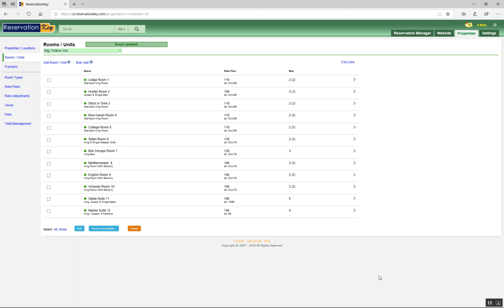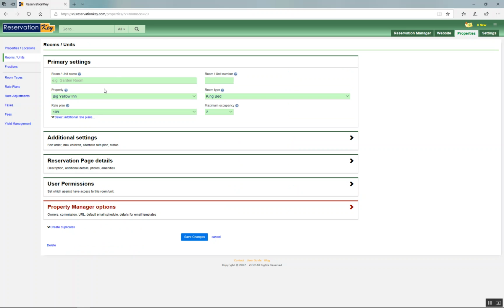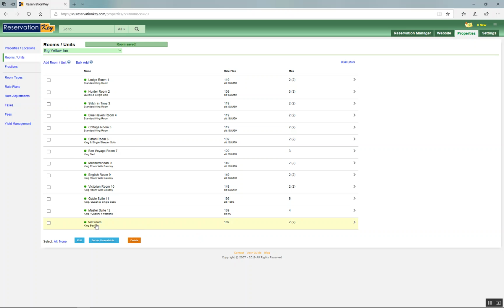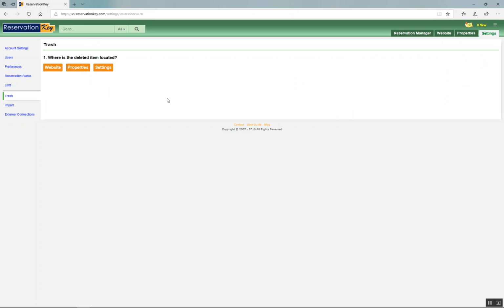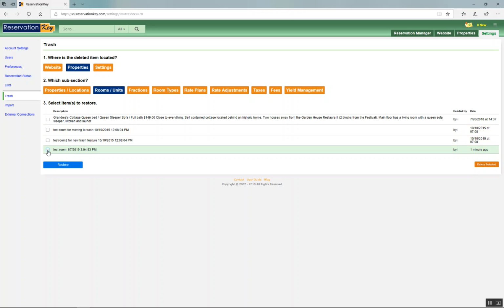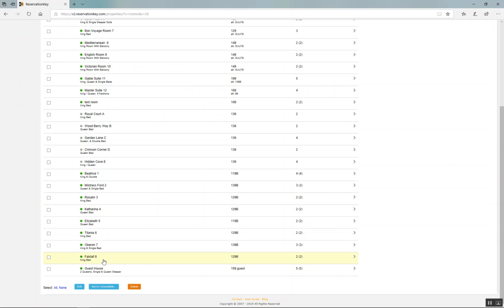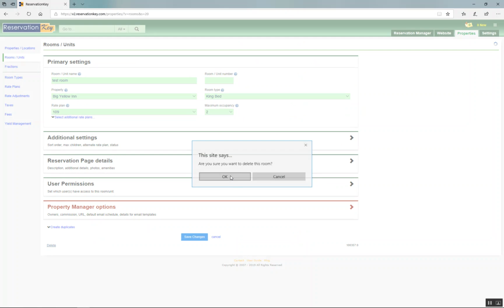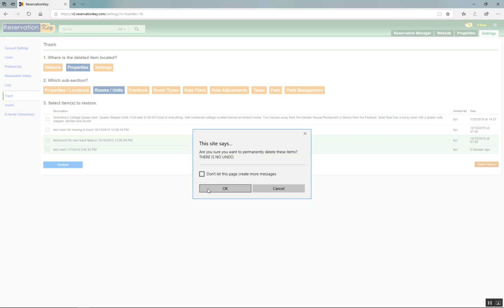How do I restore an item from the trash